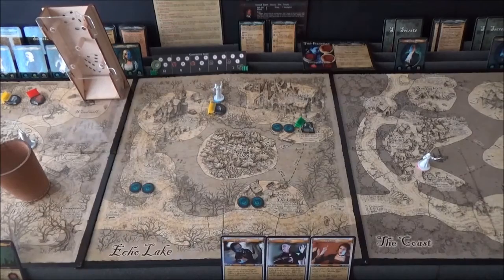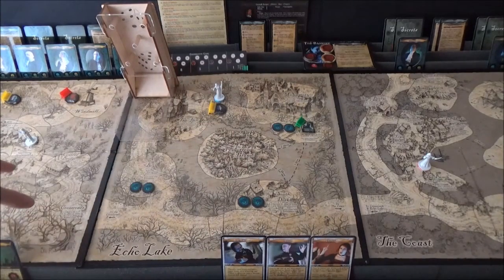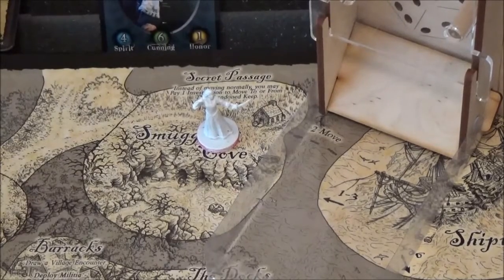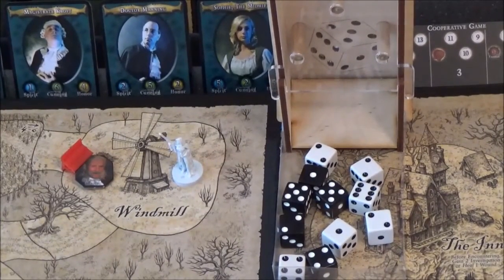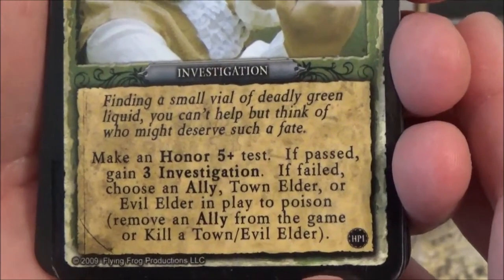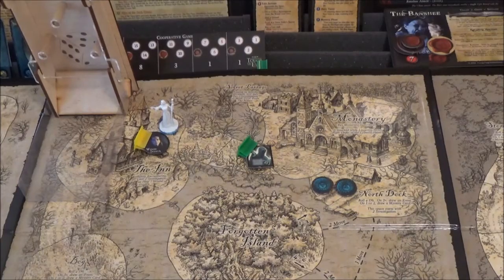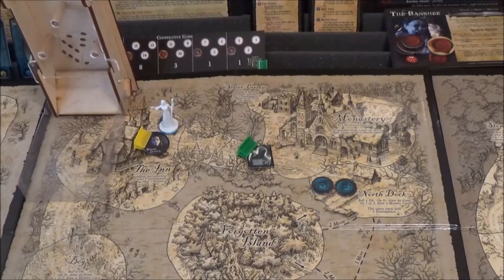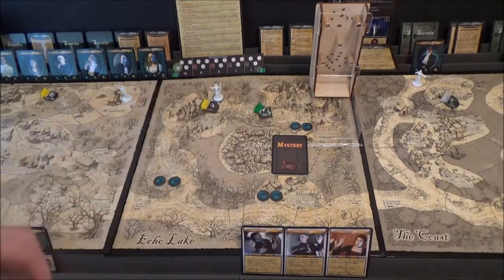A Touch Of Evil The Banshee: Turn 5 Boaty McBoat Twoface Traitor!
|| TubeTables @ BGG - || Intro ends - 0:45

Valeria was very pleased with herself. She felt her confidence returning along with her health. She felt that her net was now closing in on her prey. Finding that old book had given her renewed hope and more information. Maybe she should head back to the Cove…

Eliza had a long chat with the Magistrate Kroft. He was a cunning old devil and he had given her some excellent advice and she had learned much. Apparently the new Groundskeeper at the Manor was called William and was newly arrived from Ireland. In fact it was not that long afterwards that the villagers had started hearing the terrible wailing after sunset. Interesting…

Sara and the Widow Jessica had not travelled far when Sara stopped. ”Surely the ghost must come thither? It will not cross water so must come by us? Let us await it at the Inn. There we shall have aid at the very least.” The Widow was unsure saying that something told her that the Inn was no longer safe. Perhaps they should press on? But Sara shook her head. “I’m sure it will be better the Inn than meeting the thing on the deserted road…”